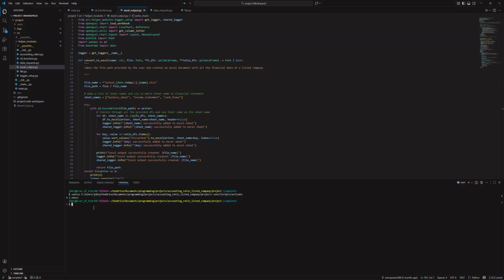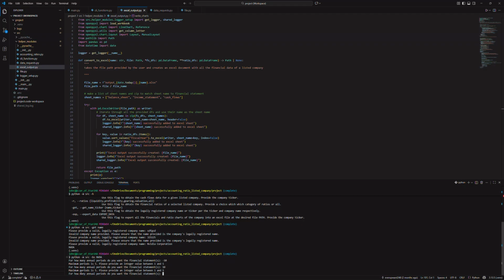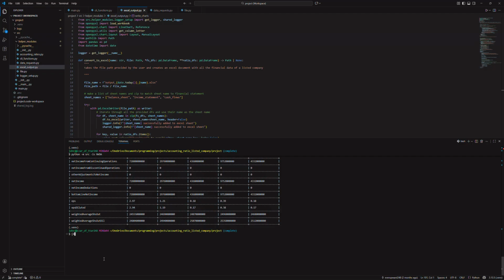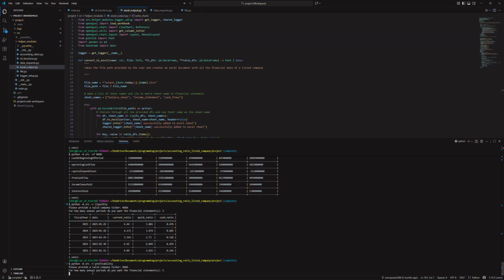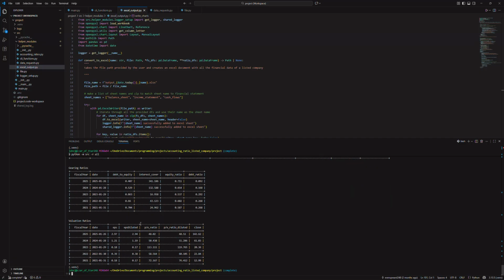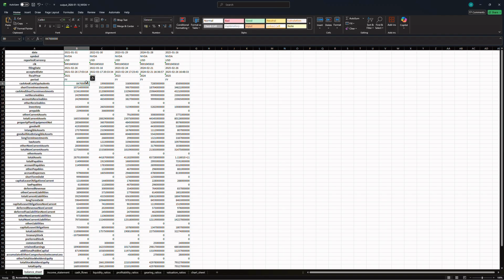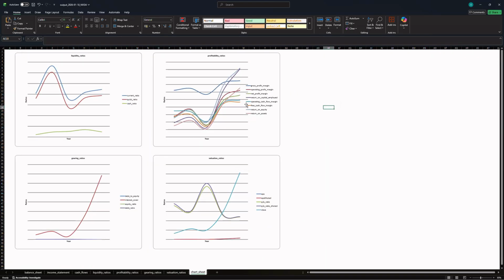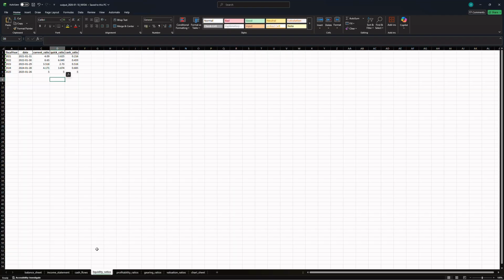Python Project - Financials and Accounting Ratios of Listed Companies in Terminal and Excel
This project is a CLI in python which allows the user to retrieve the financials of listed companies and computes the respective financial ratios. The data is pretty printed into the terminal and the user can decide to export the financials and ratios to an excel file in a directory of their choice. The final excel will have the ratios charted on a dedicated sheet. Visuals are native excel visuals and are therefore dynamic and filterable if the underlying data to which it is linked is changed. All data is obtained using the financial modeling API and requests.

All data handling is done with pandas, API calls and HTTP are handles using requests, pathlib is used for files and PATHs, excel documents are created and edited using openpyxl, CLI made with argparse, pretty print from tabulate, and program is logged using logger.